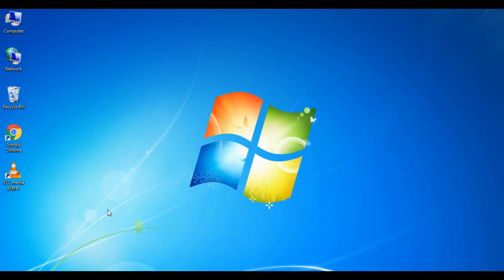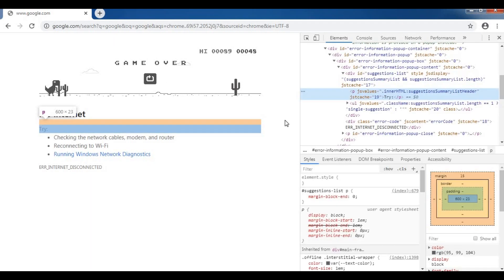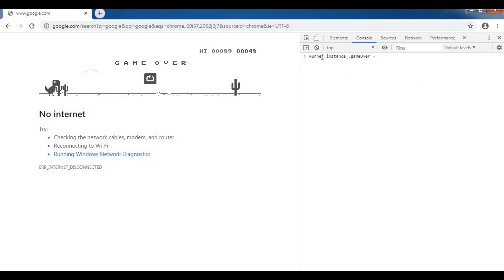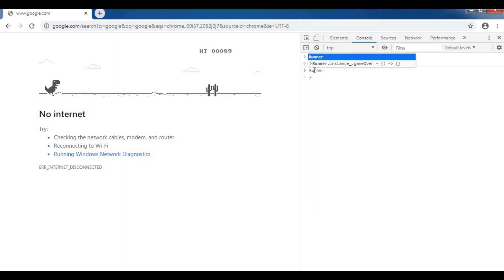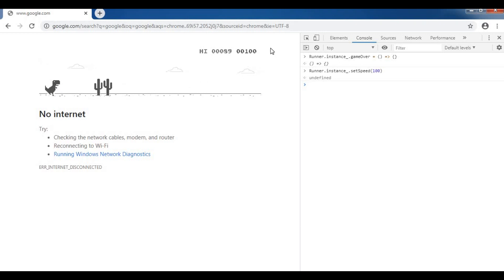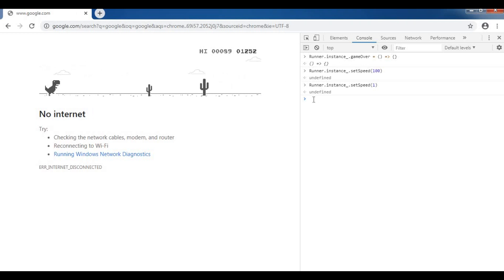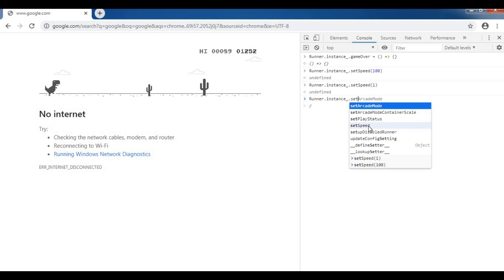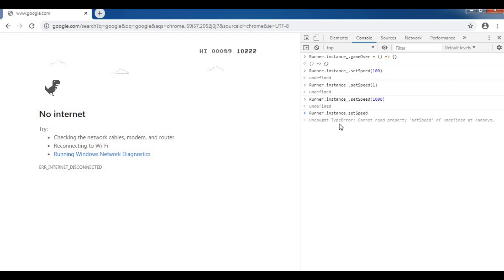How to get High Score in Google's T-Rex run game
Google's T-Rex game is one of the most successful outcome of Google. It is very difficult to play the game . So most of the users are looking for How to hack google Dino game in PC?? and How to hack Dino game in android? . so we have uploaded a video in which  children can play game very easily and to have a small intro about programming languages. It is so simple anyone can use this simple code and gain knowledge.

A to Z OFFICIAL:
A to Z Official channel has been started to Educate people. the topics will be simple and very easy to understand.
" Everything You want , Everything You will get ".